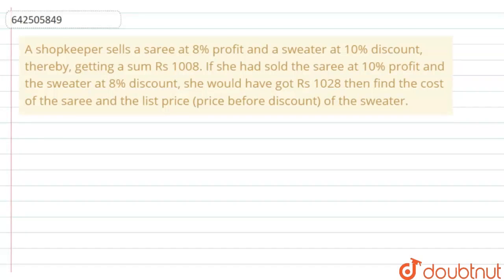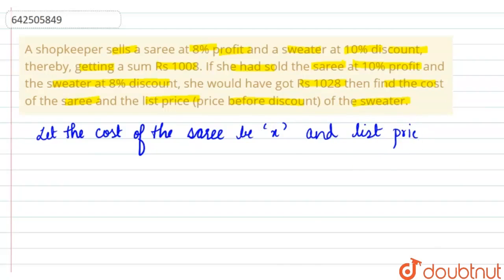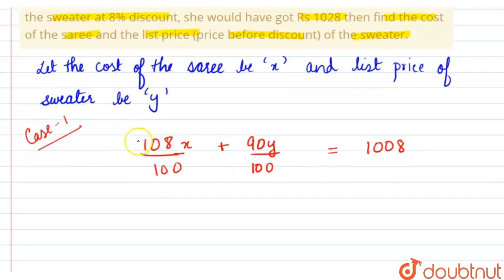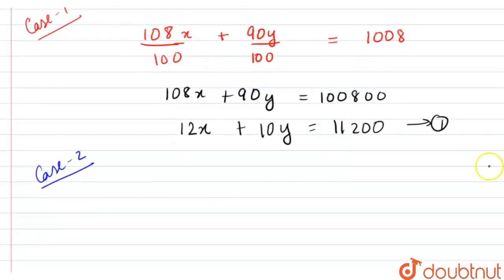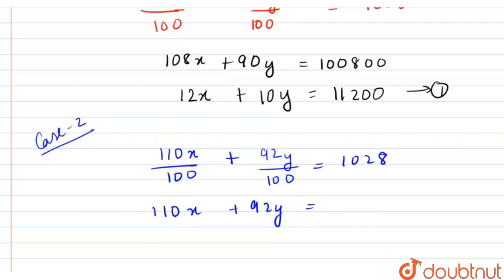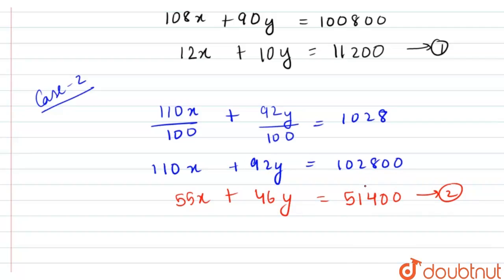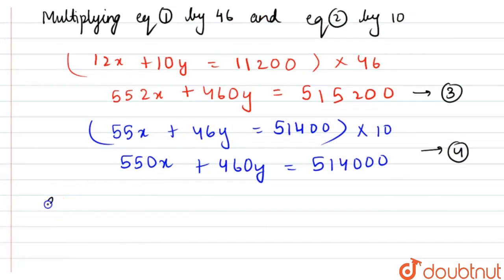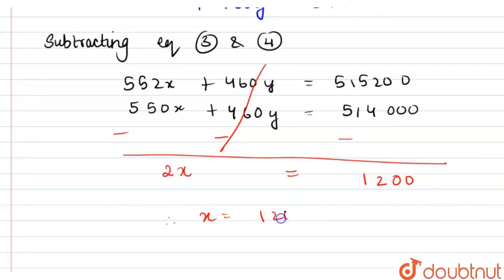A shopkeeper sells a saree at 8% profit and a sweater at 10% discount, thereby, getting a sum Rs...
A shopkeeper sells a saree at 8% profit and a sweater at 10% discount, thereby, getting a sum Rs 1008. If she had sold the saree at 10%profit and the sweater at 8% discount, she would have got Rs 1028 then find the cost of the saree and the list price (price before discount) of the sweater.
Class: 10
Subject: MATHS
Chapter: PAIR OF LINEAR EQUATIONS IN TWO VARIABLES
Board:CBSE

👉 Have Any Query? Ask Us.